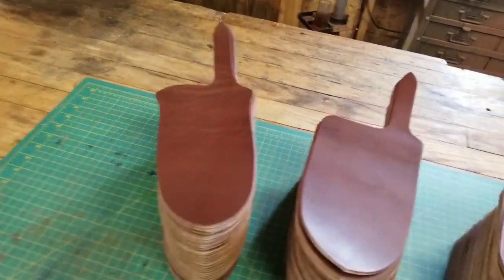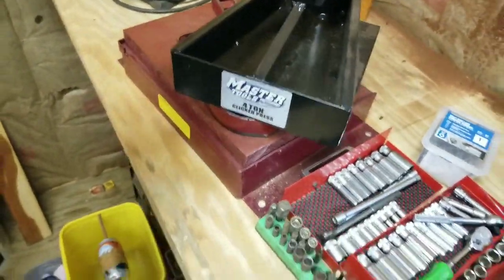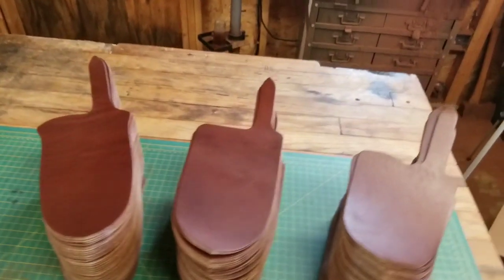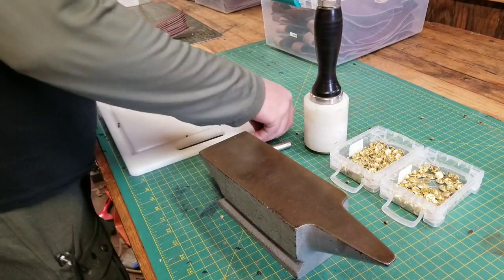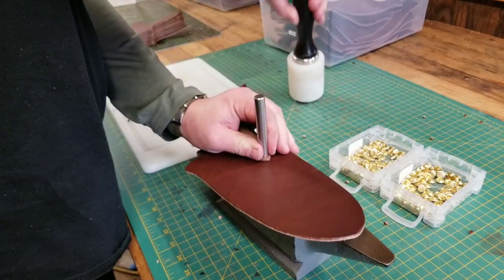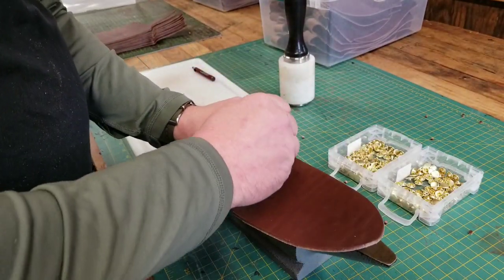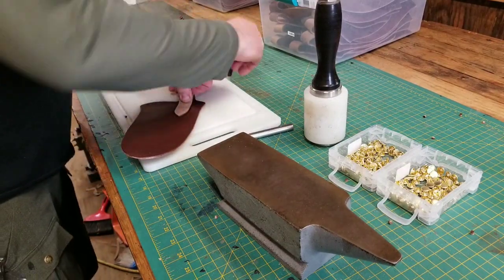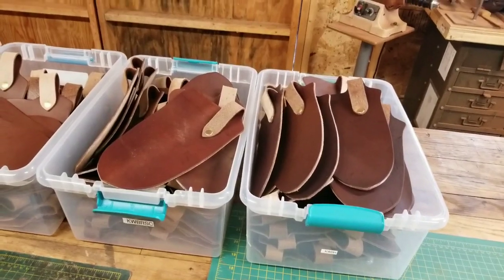I Went to Weaver Leather and This Is What Happened!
DON'T FORGET THE THUMBS UP!! Big jump on my next order!

KillingerOfficial